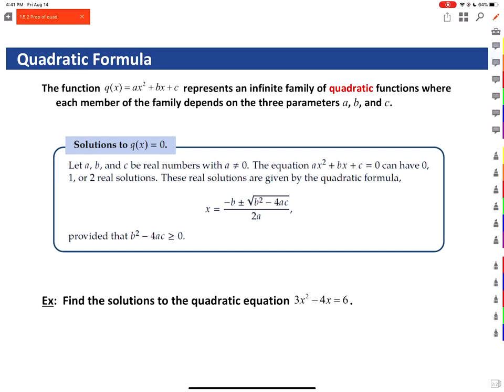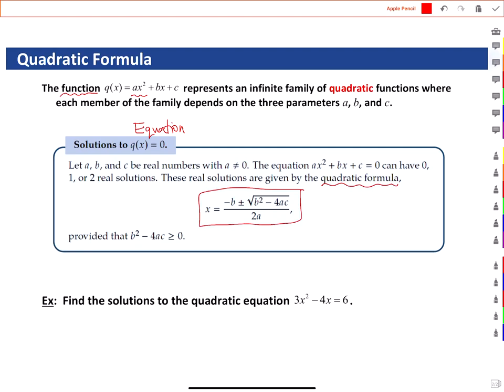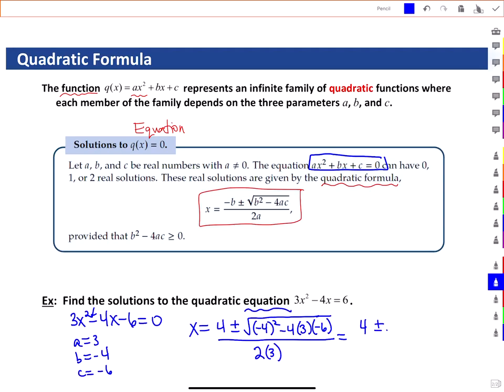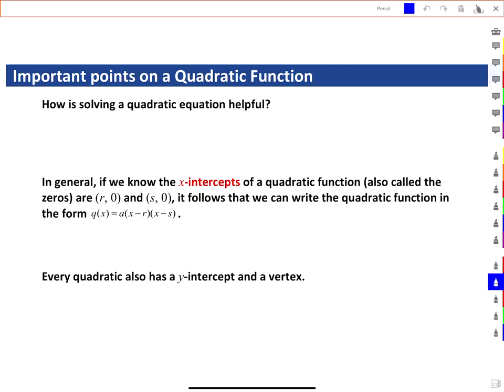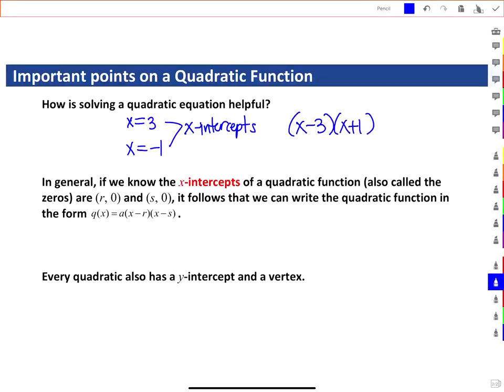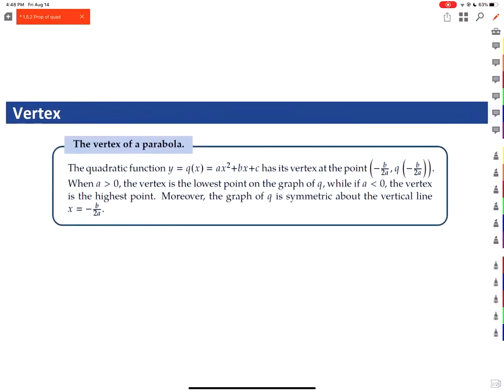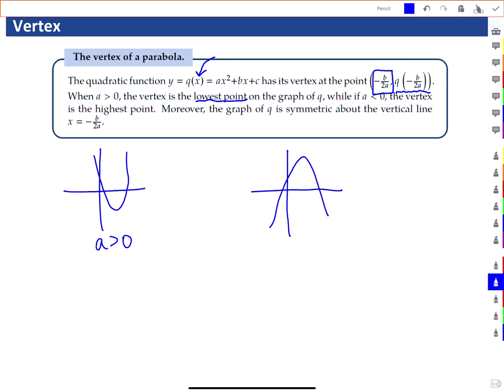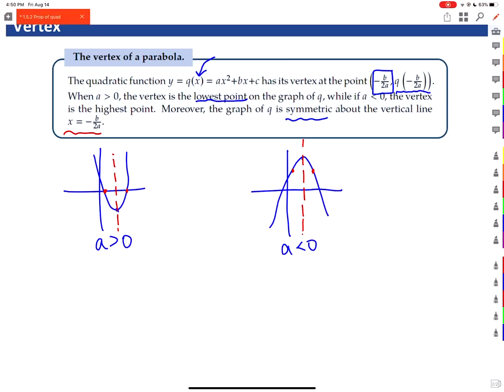Screencast 1.5.2 Properties of Quadratic Functions and standard form